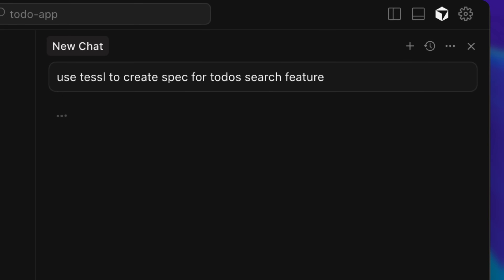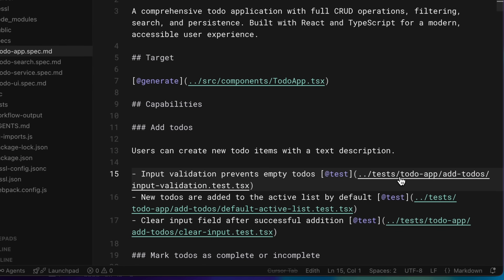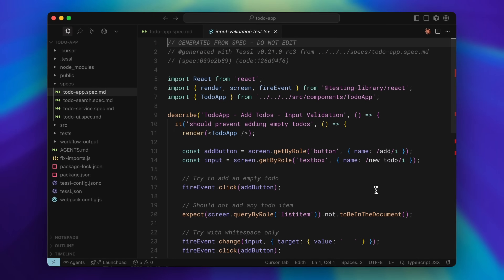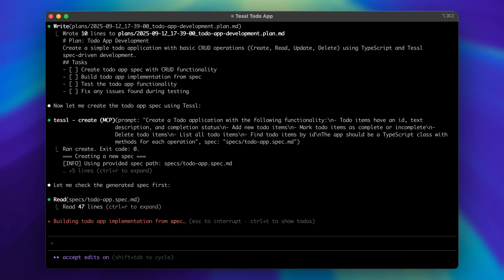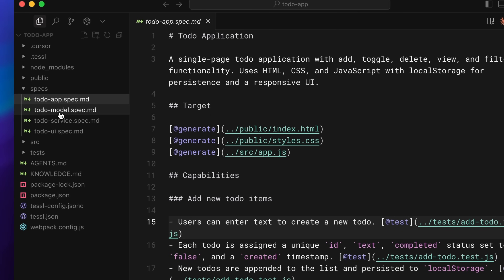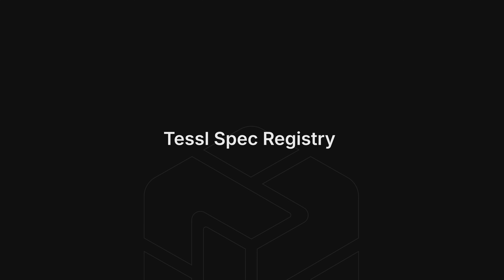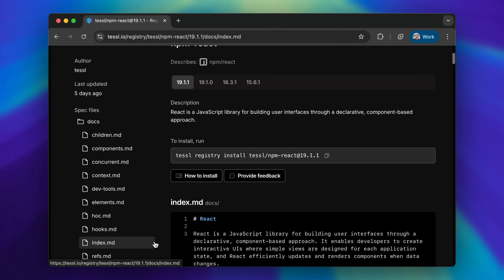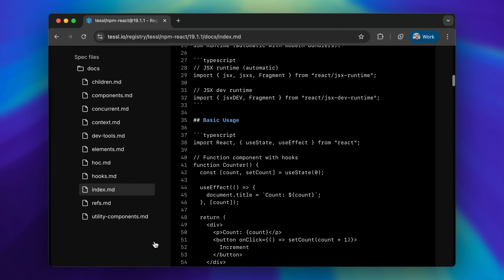Introducing Tessl: Keep Your AI Agents on Rails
Introducing the Tessl Framework and Tessl Spec Registry, which integrate into any agent to keep it on rails and well informed using Spec-Driven Development.

The Spec Registry gives AI agents the context they need to use open-source libraries correctly. It includes over 10,000 usage specs, helping prevent API hallucinations and version mix-ups, and letting teams publish their own specs so agents follow their workflows and policies.

You can also get early access to Tessl’s spec-driven development Framework. It captures developer intent in specs before code, and validates behavior with tests, enabling agents to self-correct and evolve projects without regressions.

Together, these tools give developers the speed of agentic coding with the reliability of production software, all within their existing development environment.

Tessl is expanding the closed beta of the Tessl Framework and making the Tessl Spec Registry publicly available.

Visit tessl.io to get started.